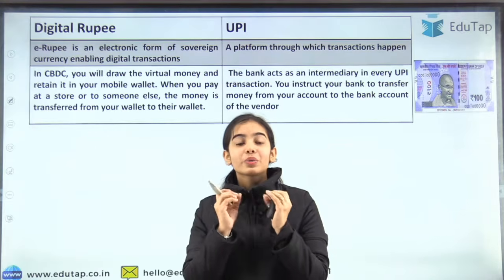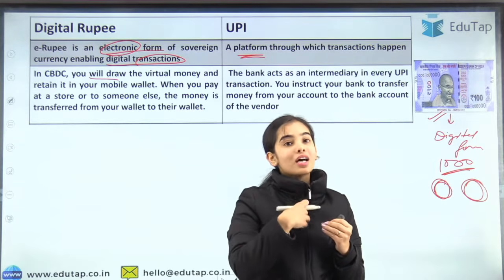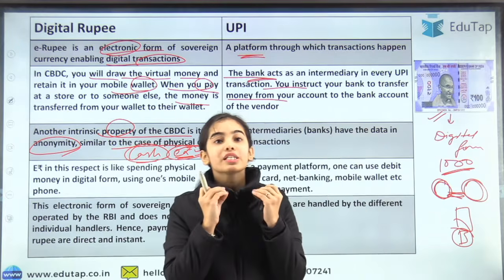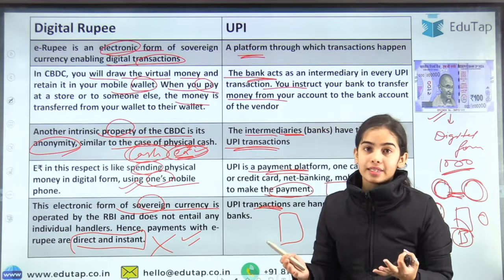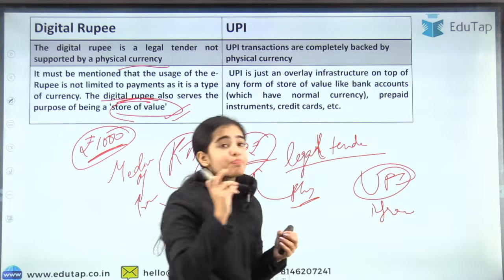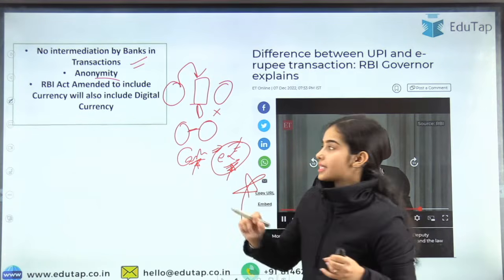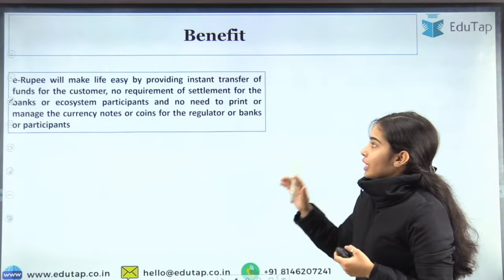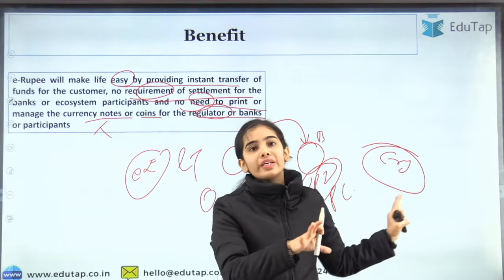Difference Between e-Rupee & UPI | Important Finance Topic for RBI Grade B, SEBI Grade A Phase 1 & 2